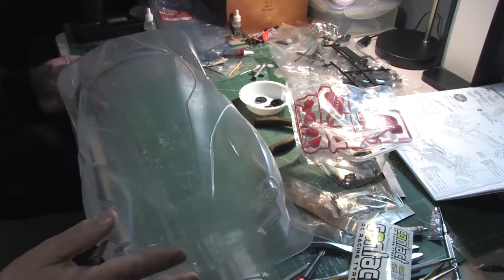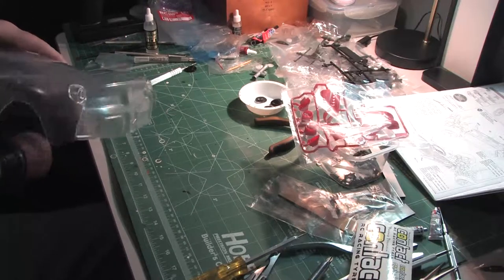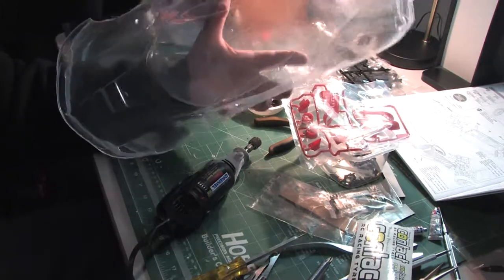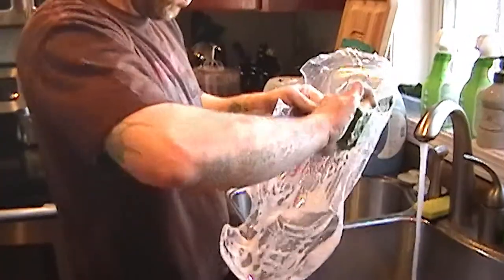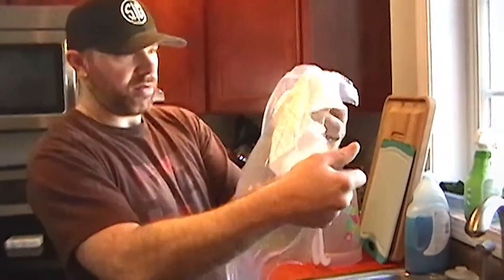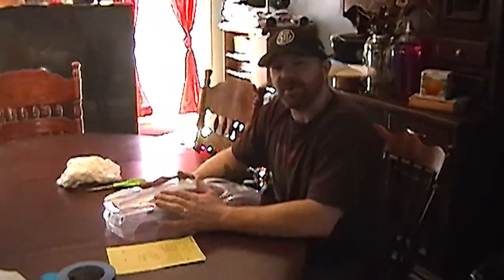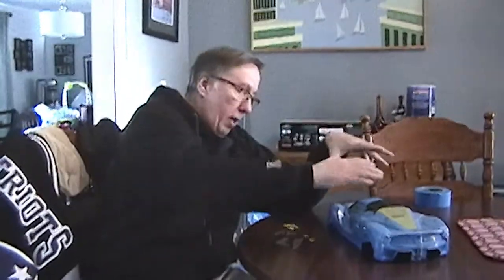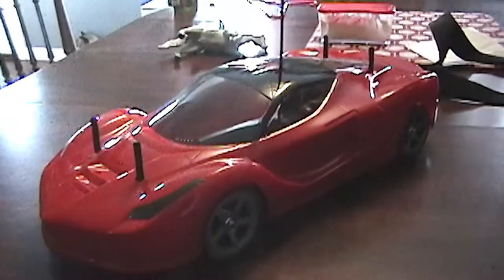Tamiya TB04 LaFerrari Painting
In this installment we prepare the lexan body and paint it. Painting required a three step paint process.

1. masking everything but the roof and pillars. Painting the roof.
2. Removing the body mask and painting the body
3. Removing the window masks and adding the light bucket masks before smoke tinting the windows

Sorry I wasn't able to show the light bucket masks. The light bucket masks are supplied with the kit. They are cut out and applied to the areas where the lights will go before painting the body.